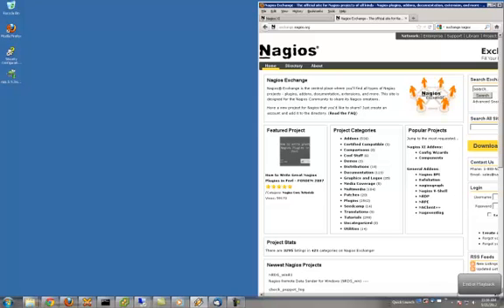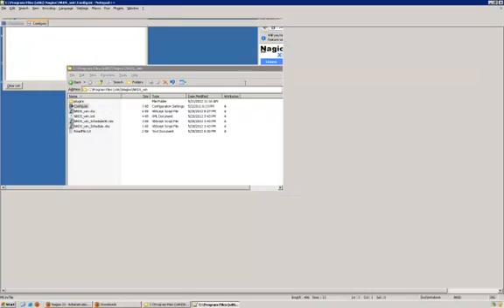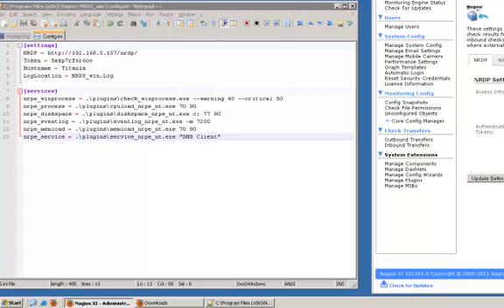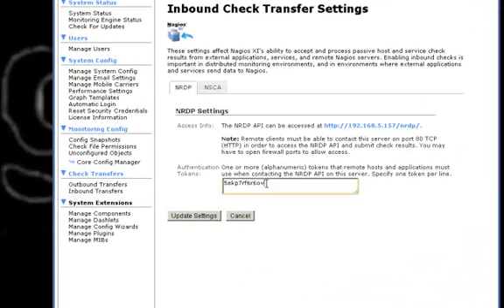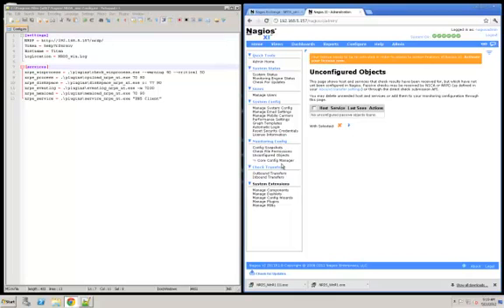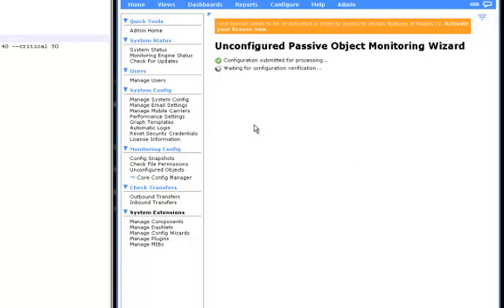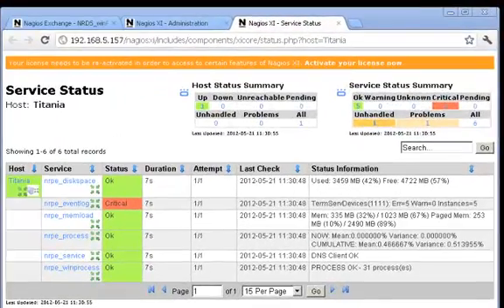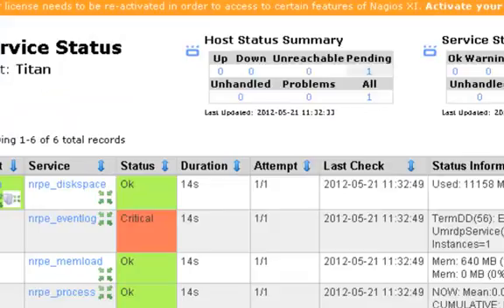Nagios - NRDS_win Narrated Install Instructions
Mike Weber's presentation - "Monitoring Linux With NRPE" during the Nagios World Conference North America 2012.